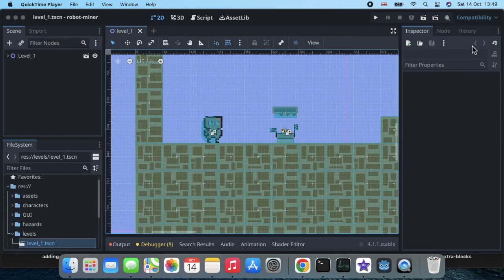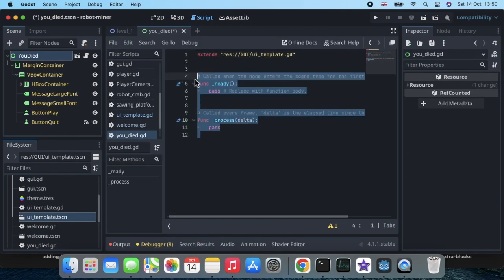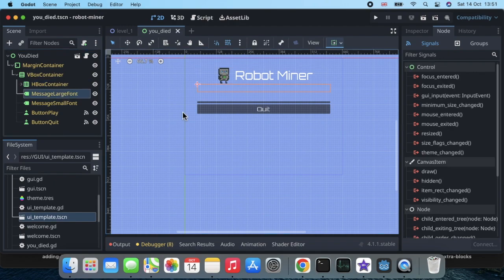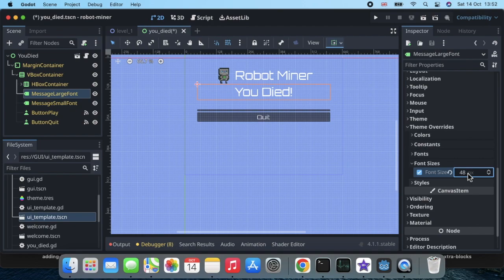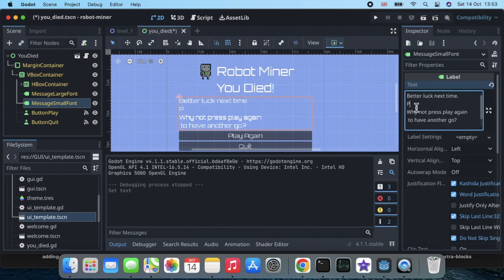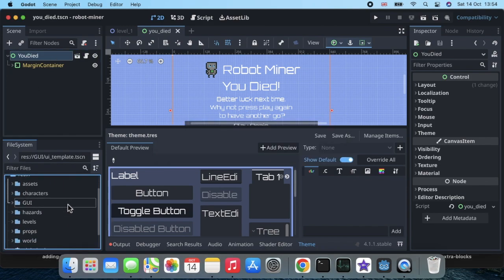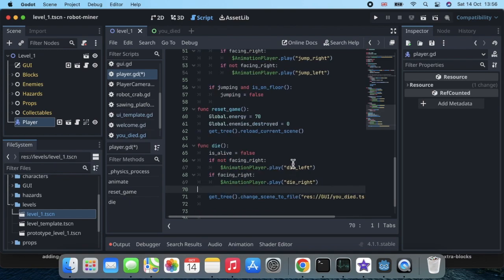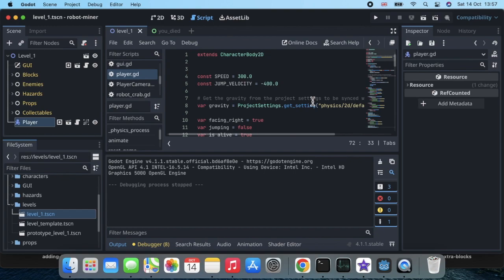Ep40 Creating the "You Died" screen.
Creating a UI screen do display to players when the character dies and wiring it in to the game